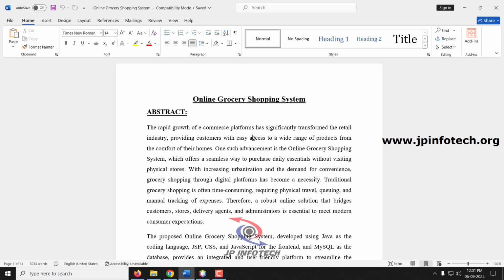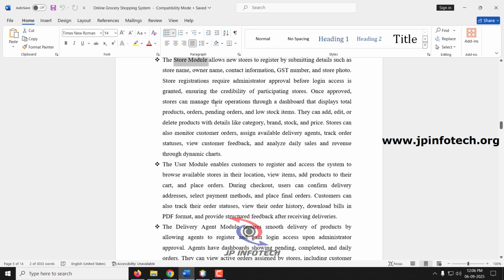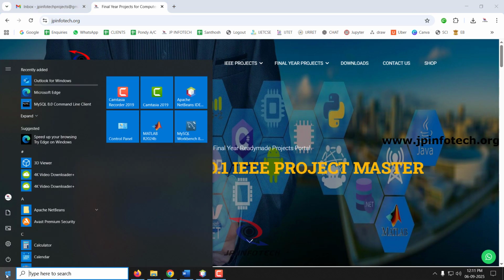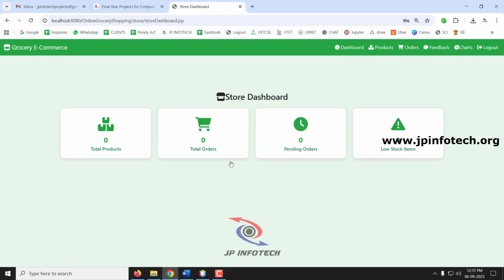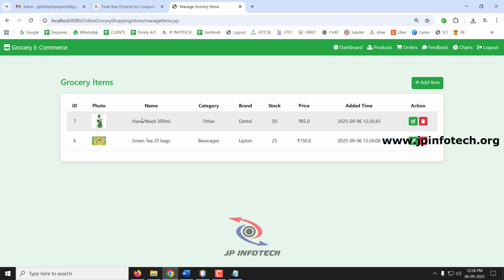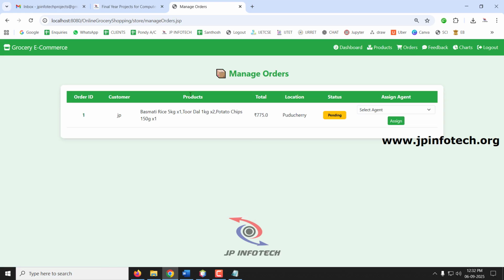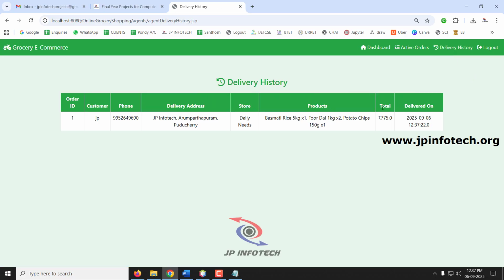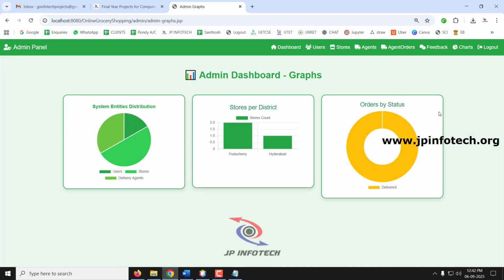Online Grocery Shopping System | Java Final Year Project 2026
Online Grocery Shopping System | Final Year Project 2026.

🚀Project Title: Online Grocery Shopping System
💡Implementation Code: Java.
🖥️Frontend: JSP, CSS & JavaScript.
🔬IDE Tool: Apache NetBeans IDE 24.
🛢️Database: MYSQL.
💰Cost (In Indian Rupees): Rs.2000/

📘Project Abstract:
👉The rapid growth of e-commerce platforms has significantly transformed the retail industry, providing customers with easy access to a wide range of products from the comfort of their homes.
👉The proposed Online Grocery Shopping System, developed using Java as the coding language, JSP, CSS, and JavaScript for the frontend, and MySQL as the database, provides an integrated and user-friendly platform to streamline the grocery shopping experience.
👉The system is designed with four key entities: Stores, Users, Delivery Agents, and Administrators, each performing essential roles in ensuring smooth operations.